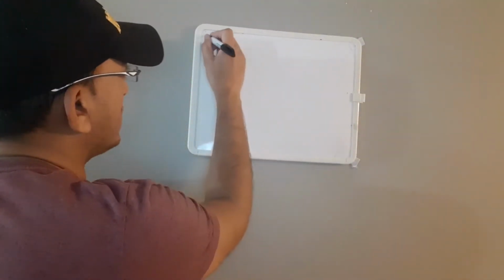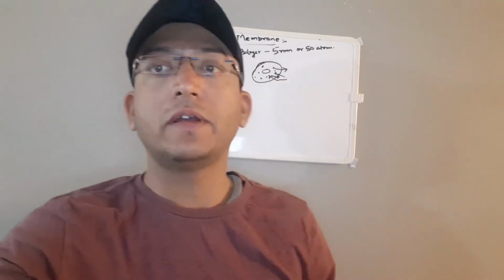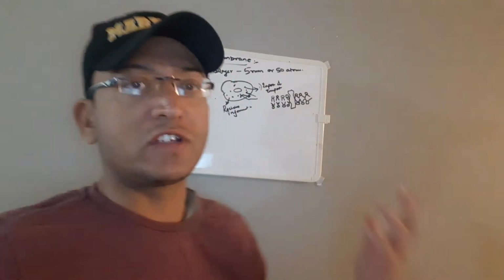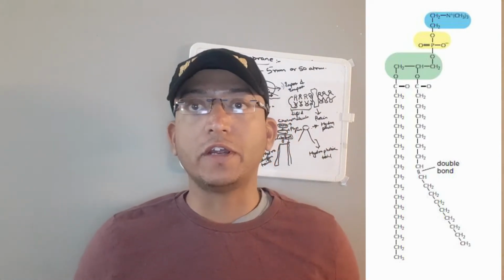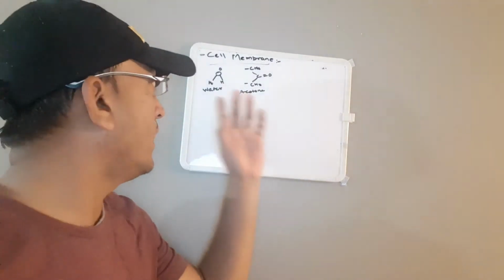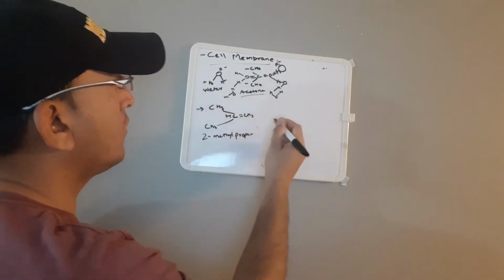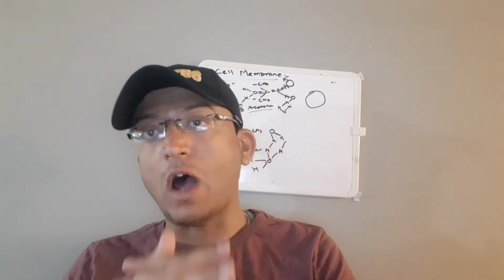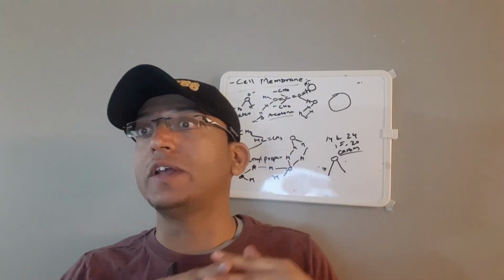Medical Physiology - Cell Membrane Part 1 | Phospholipids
It`s time to learn Basic Chemistry. We are still going for Human Physiology but before we dive in trying to It`s time to learn Basic Chemistry. We are still going for Human Physiology but before we dive in trying to clear our basics. :-)
In this video, We went through the introduction of a cell membrane. How hydrophilic head and hydrophobic tails react in water.